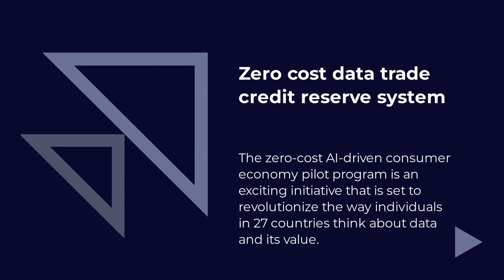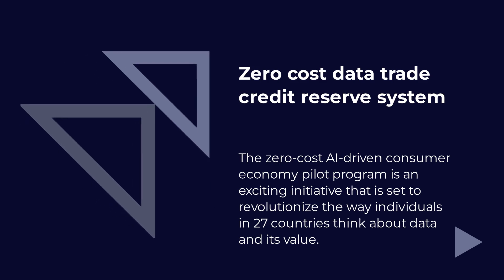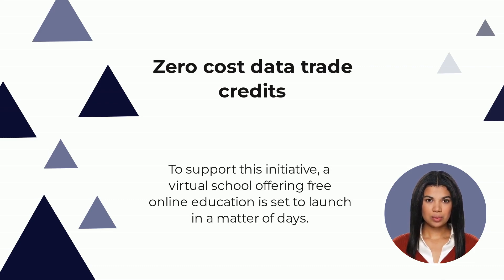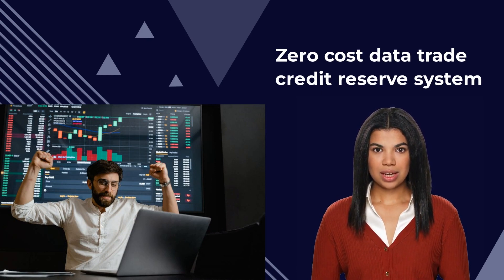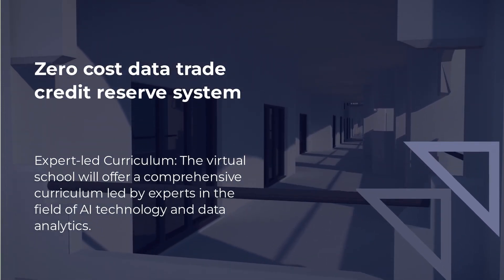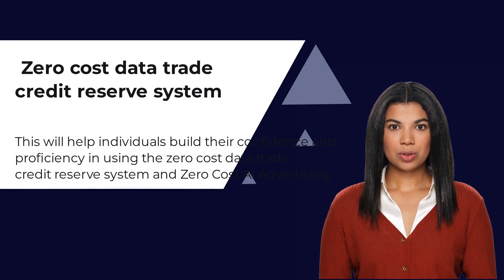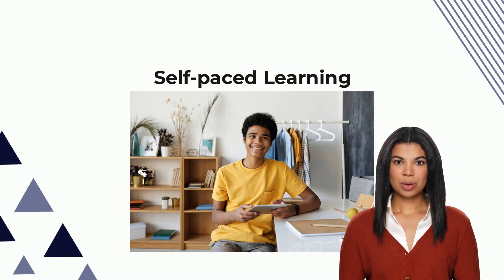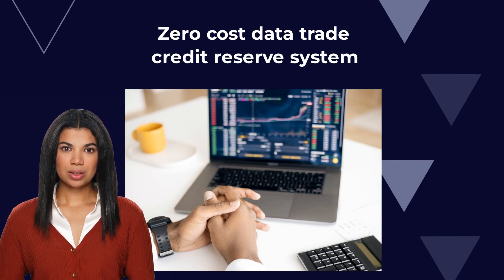Zero Cost Data Trade Credit Reserve System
How the Zero Cost Data Trade Credit Reserve System could be used to advance innovative data generation solutions in various business sectors ready for zero cost product developments in the 27 Pilot Program nations